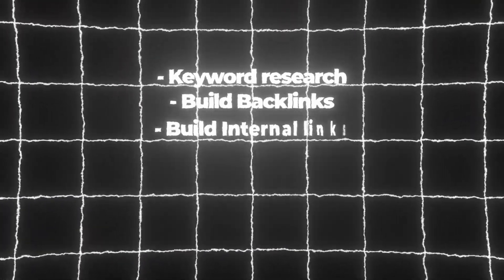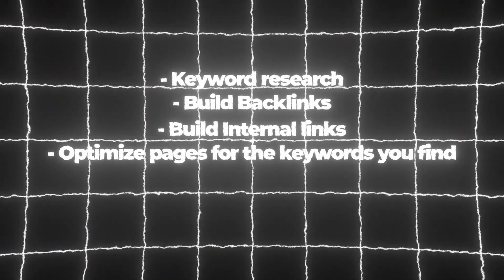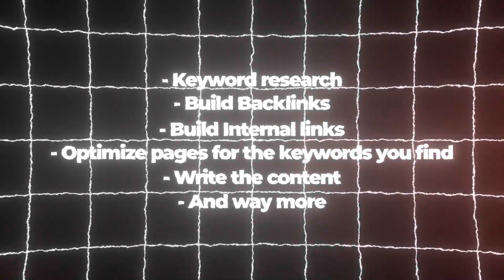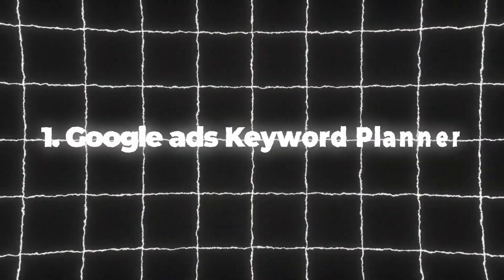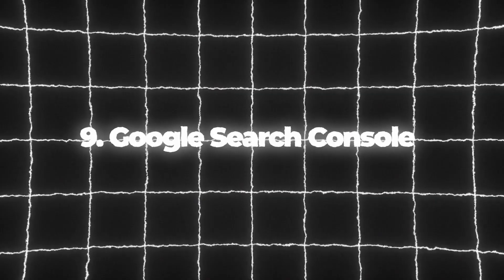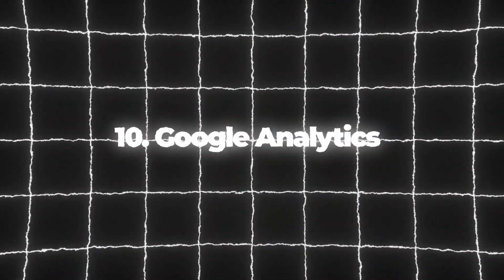Top 10 FREE SEO Tools To Rank #1 on Google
Top 10 FREE SEO Tools Rank #1 on Google

Ranking #1 on Google requires mastering SEO, and one of the keys to success lies in leveraging free SEO tools. By making use of these tools, marketers and website owners can refine their strategies and gain a competitive edge. Integrating free SEO tools into one's digital marketing toolkit is essential for those aiming to rank on in the SERPS.